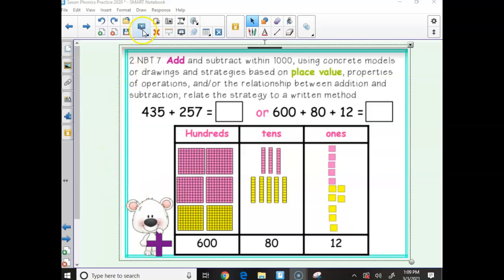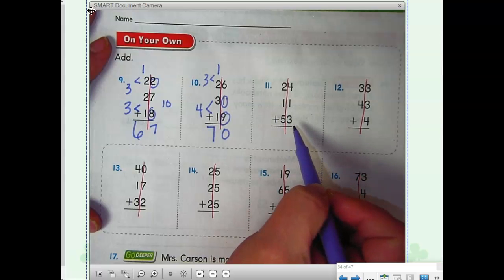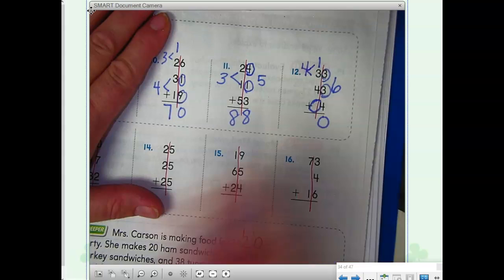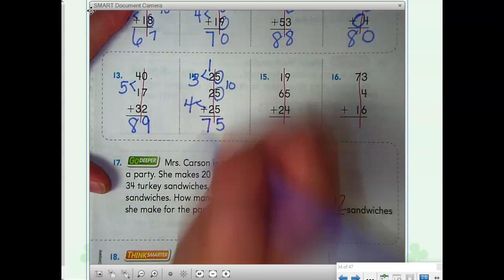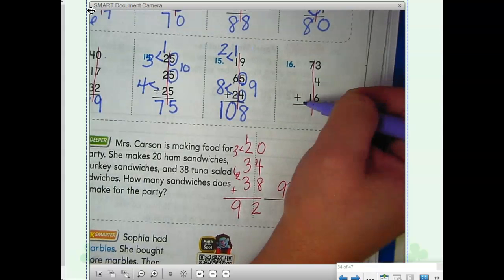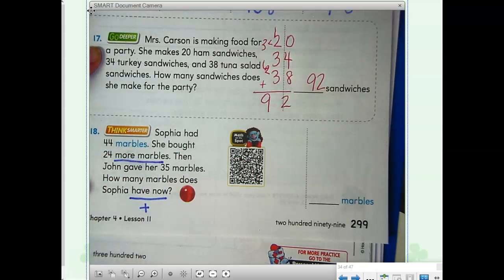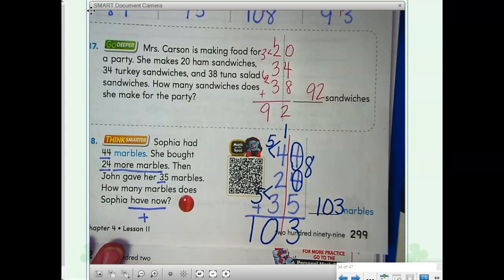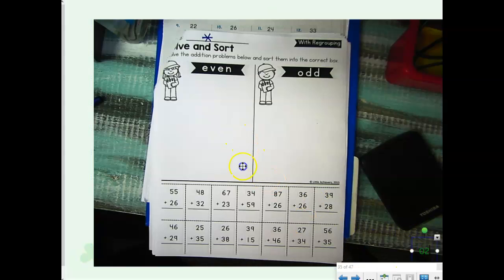Adding 3 Two Digit Numbers Day 4